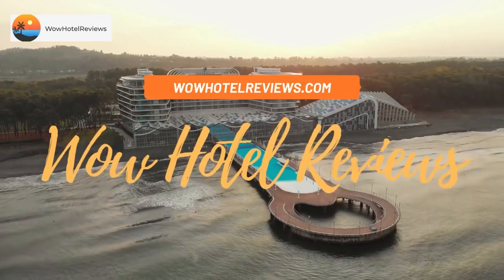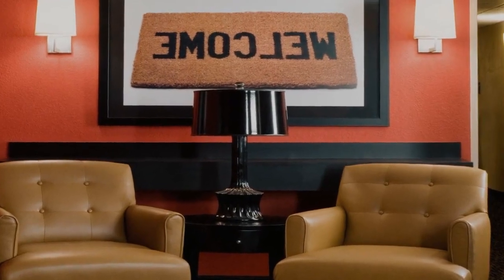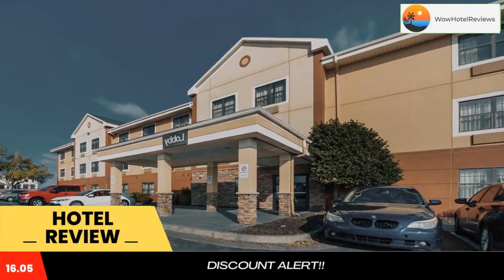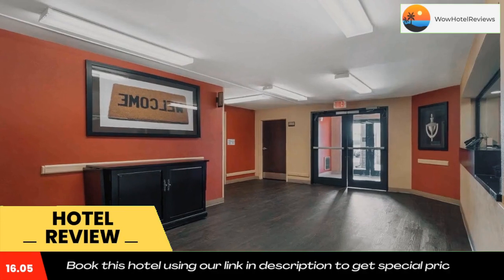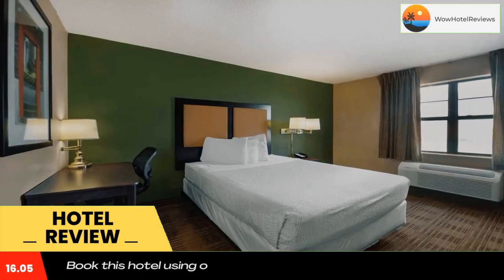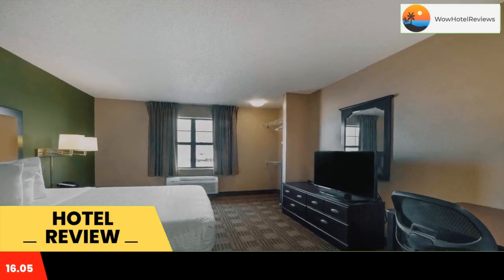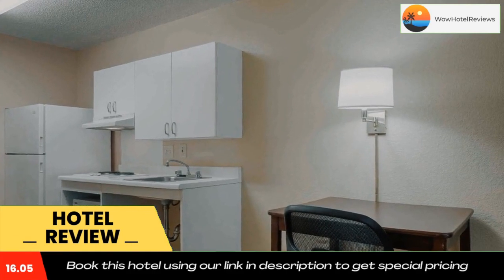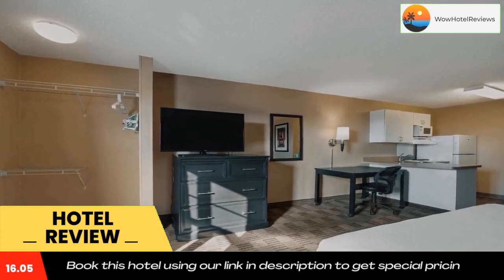Extended Stay America Suites - Oklahoma City - Airport Review - Oklahoma City , United States of Ame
Extended Stay America Suites - Oklahoma City - Airport

This Extended Stay America - Oklahoma City - Airport is located in Oklahoma City and especially designed for longer stays, with all rooms featuring a fully equipped kitchen. The hotel offers free WiFi and a 24-hour front desk.

Every kitchen at Extended Stay America - Oklahoma City is equipped with a stovetop, microwave and a fridge. The hotel also provides guests with laundry, ironing facilities and upgraded bedding with extra pillows.

The property offers free onsite parking and free local phone calls. Attractions within close proximity to the hotel include the Frontier City, the White Water Bay and the Oklahoma Zoo.